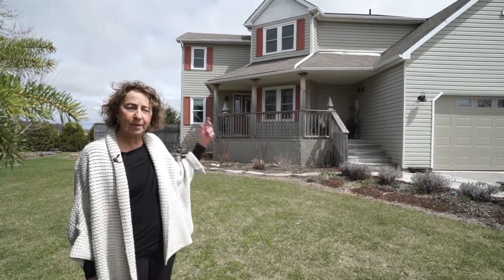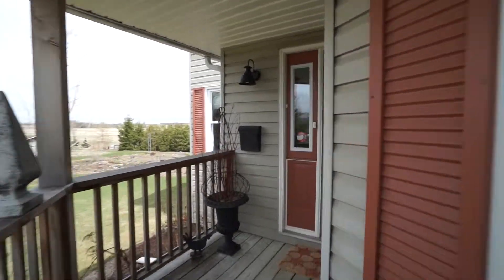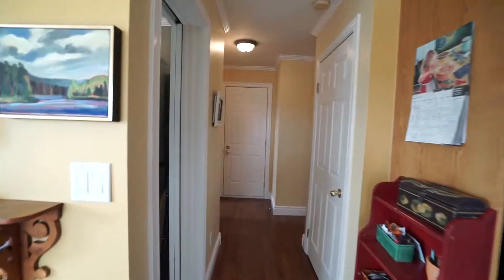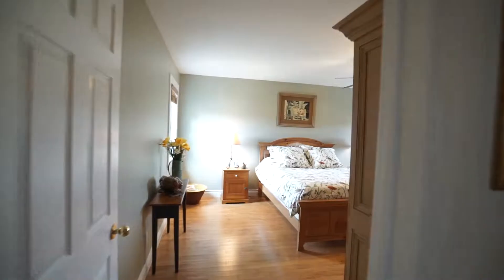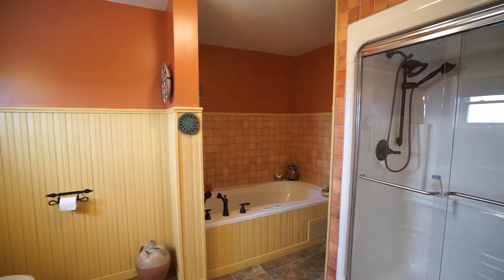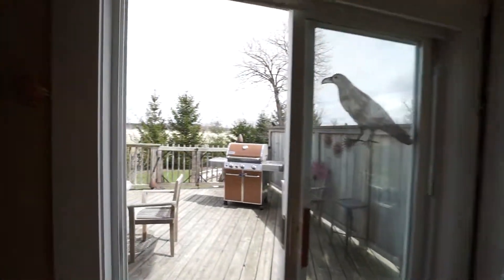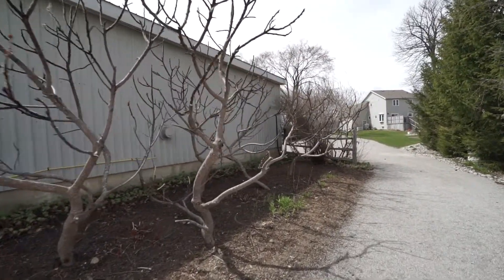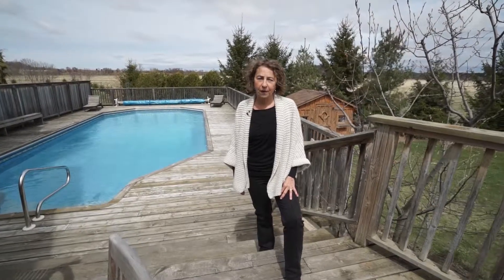3067 Concession 3 Nottawasaga MLS